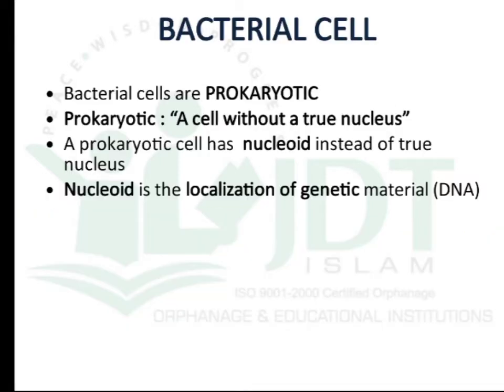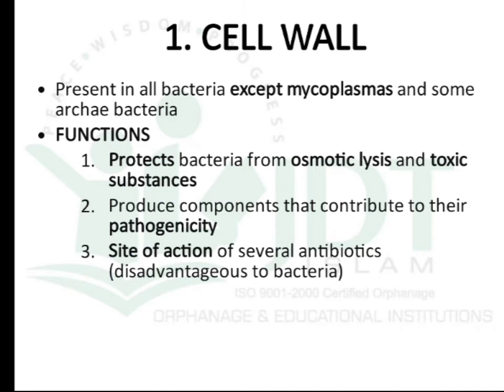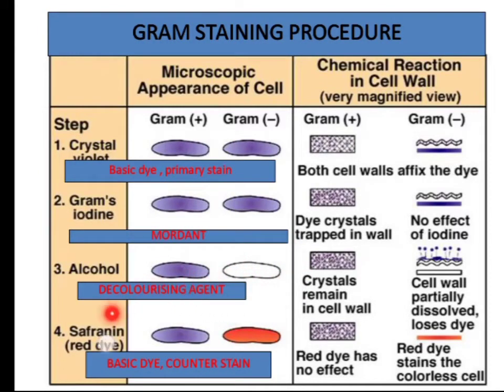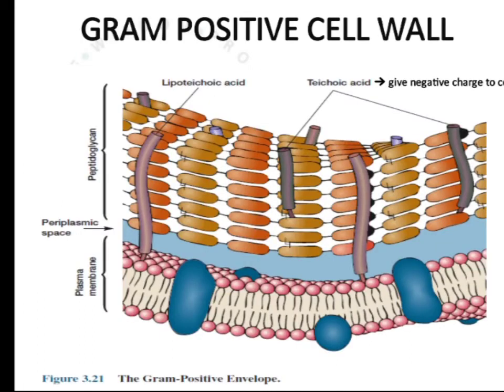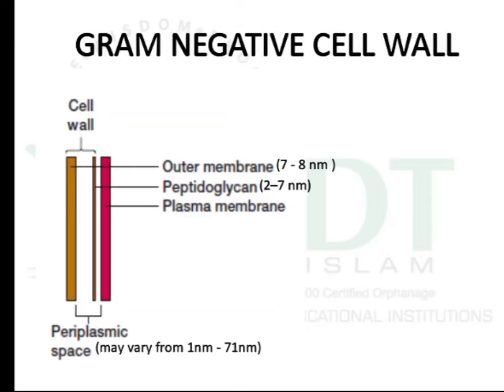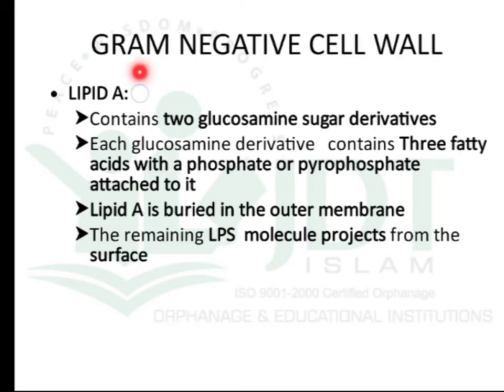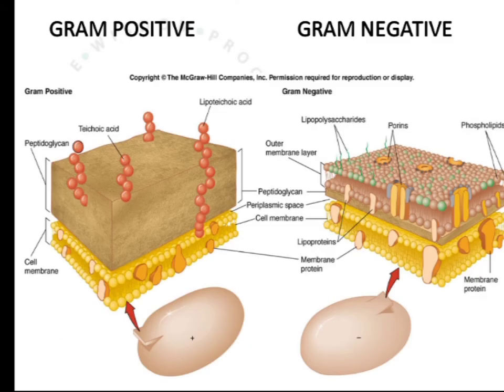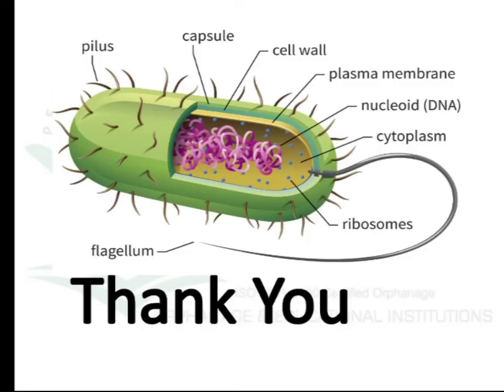Ultrastructure (Parts) of bacteria: Part 1: Cell wall (Gram's positive and negative)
Third semester B-Pharm: Pharmaceutical Microbiology: Unit 1

PHARMACEUTICAL MICROBIOLOGY
UNIT 1

Microscope part 1: Definition, history, terms used, Type of microscope, Light microscope, bright field microscope, dar field microscope and phase contrast microscope